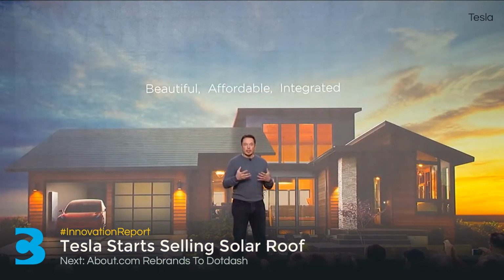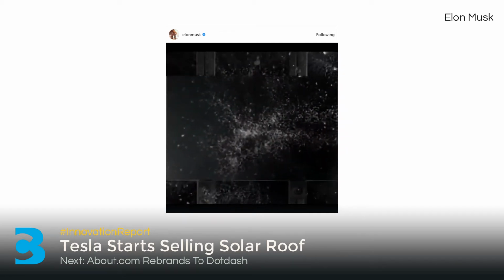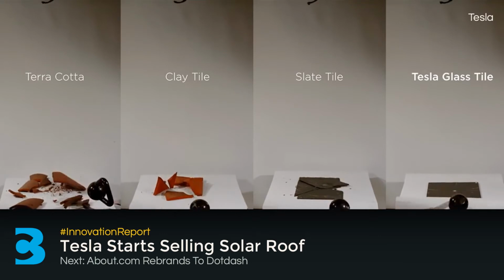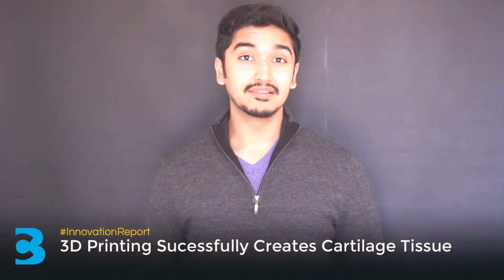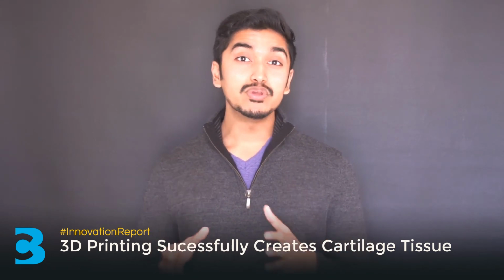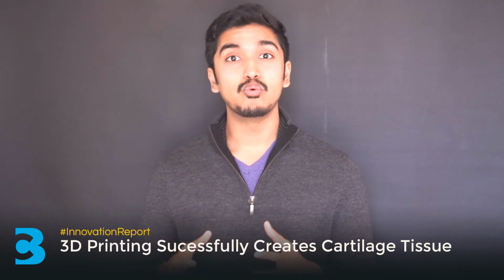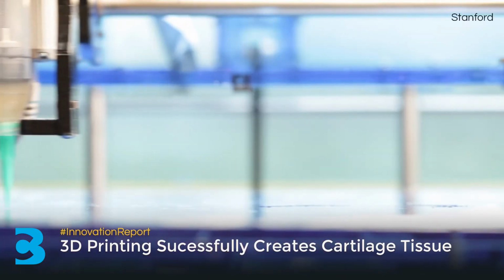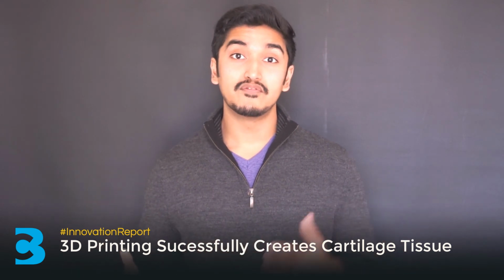Tesla Solar Roof Sales, About.com Rebrands & 3D Printed Cartilage | Innovation Report #10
In this week's FULL Innovation Report, we cover:
-SMART Stem Cells
-Hidden diseases under melting ice
-3D Printed Cartilage Tissue
-Apple acquiring Beddit
-Robots can sense deviations
-Snakbot to help bomb squads
-Robots outperform humans in surgery
-Drones crashes to fly autonomously
-About.com rebrands to Dotdash
-Hulu Live TV is released
-Abuzz app tracks mosquitos
-Flling drones
-Amazon’s Echo Show
-Google acquiring Owlchemy Labs
-’Light phone’ starts preorder
-Ticketmaster seat preview
-Walmart’s IoT patent
-Atlanta commits to 100% renewable energy
-Tesla Solar Roof Pre-orders

Created, Edited & Produced by Najeeb Khan